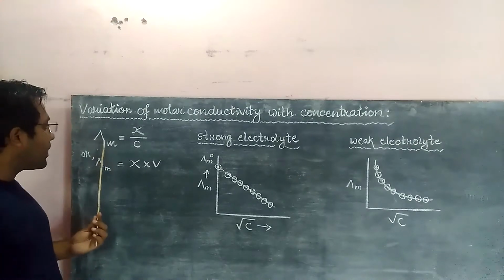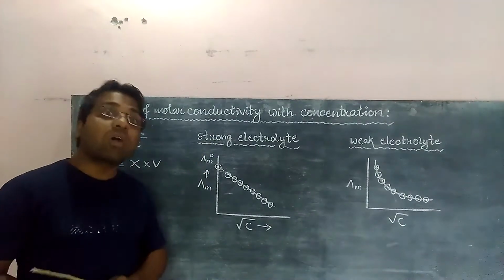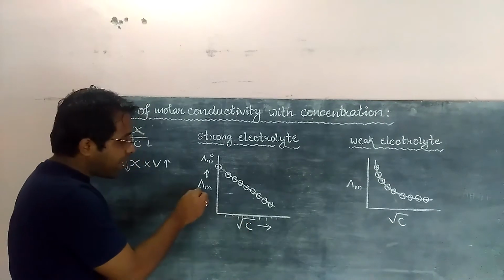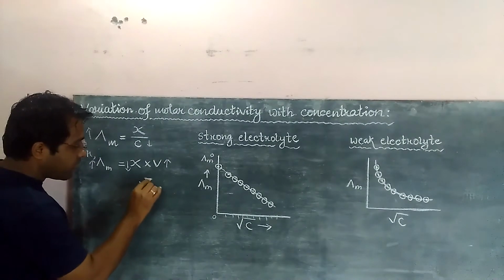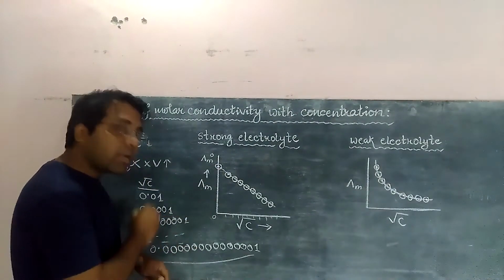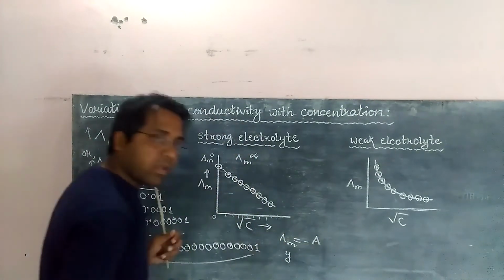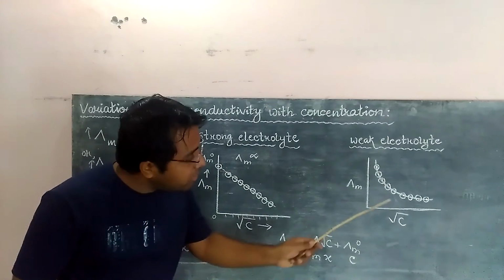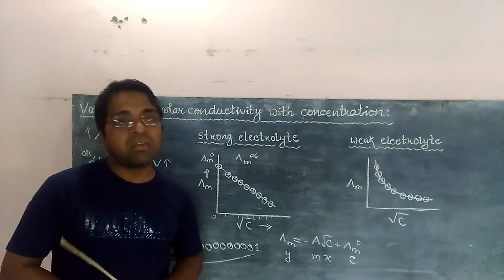CBSE XII Science CHEMISTRY ( Variation of molar conductivity with concentration)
Molar conductivity increases with decrease in concentration. On dilution, the decrease in conductivity is more than compensated by increase in volume.